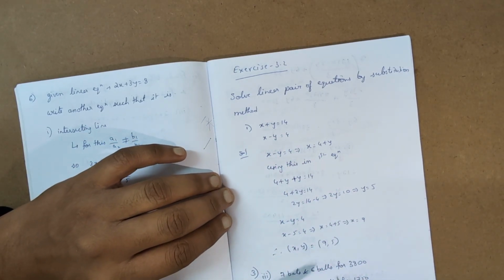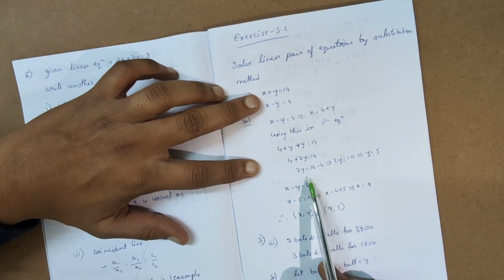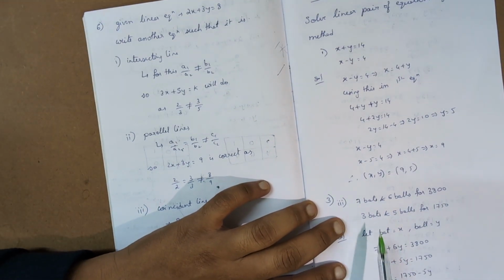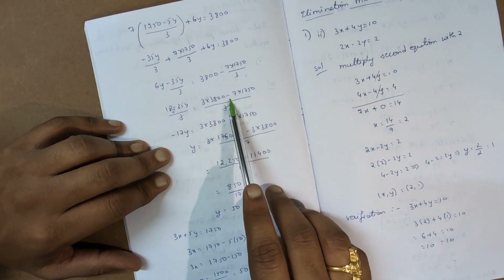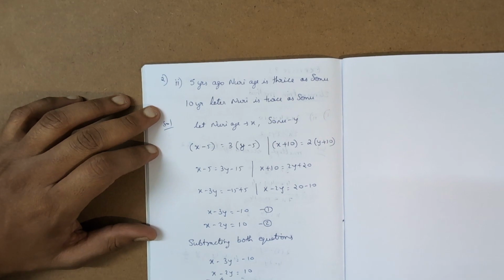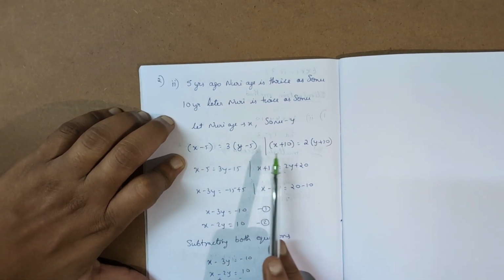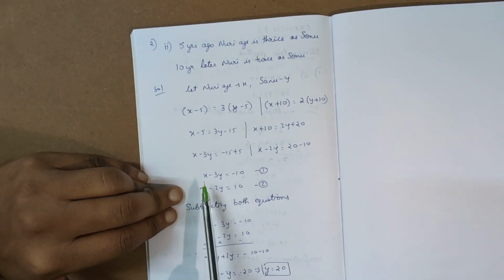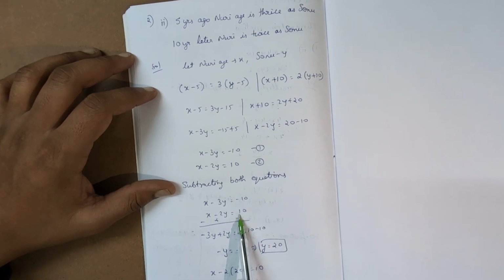NCERT-MATHS-CLASS 10-Chapter 3-Exercise- 3 2, 3 3 - Revision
This video shows revision notes of NCERT Maths class 10 chapter 3 exercise 2,3 solutions. Will continue this series and paste next chapter in coming days. soft copy of this written notes is present in my telegram group. Interested ones can join the group using and ask doubts so that I can paste solutions there.